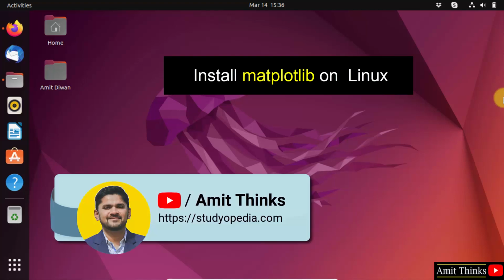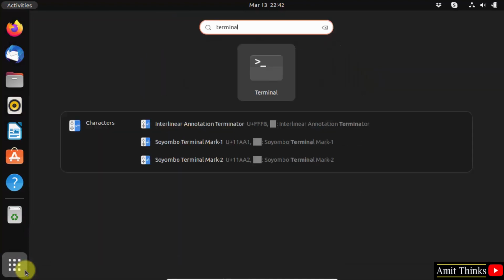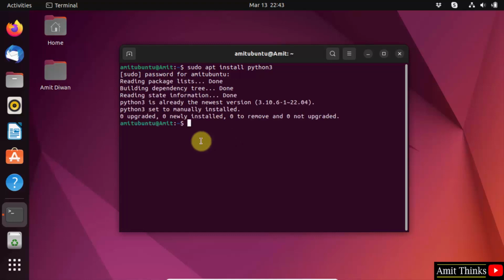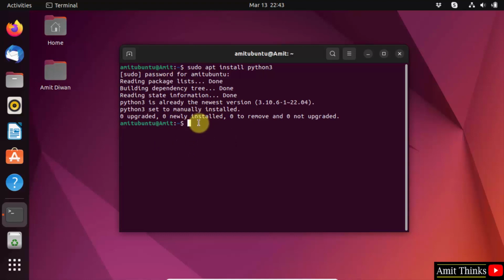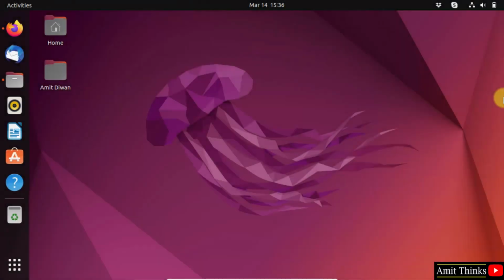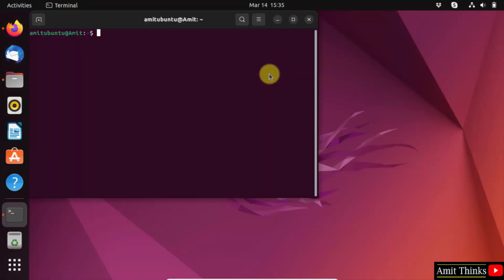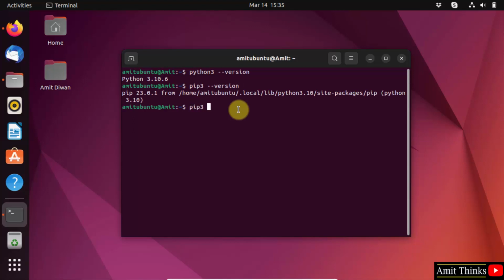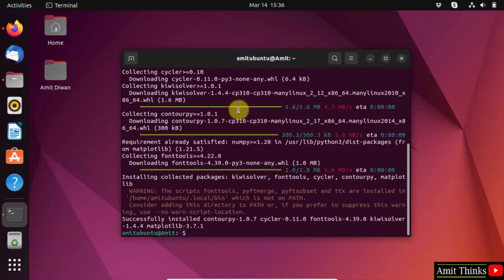How to install Matplotlib Python library on Linux | Amit Thinks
In this video, learn how to install Matplotlib on Linux. Matplotlib is an open-source plotting library developed by John D. Hunter. Create interactive visualizations in Python with Matplotlib.